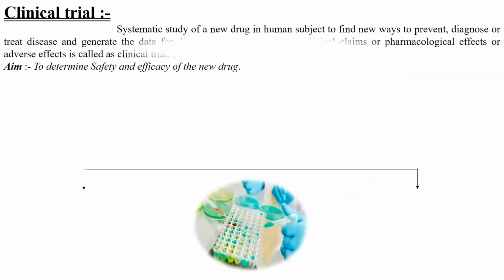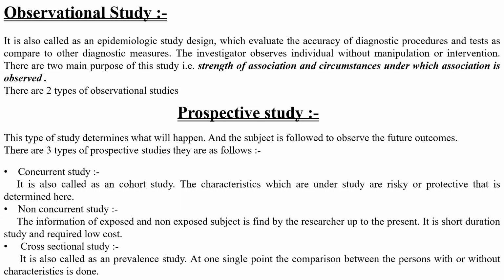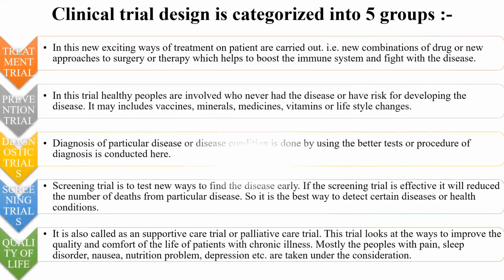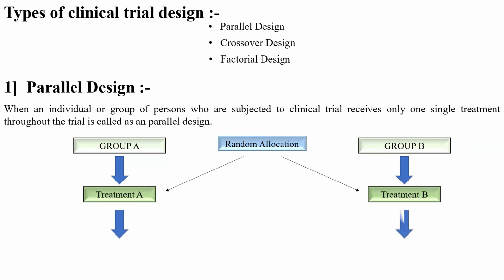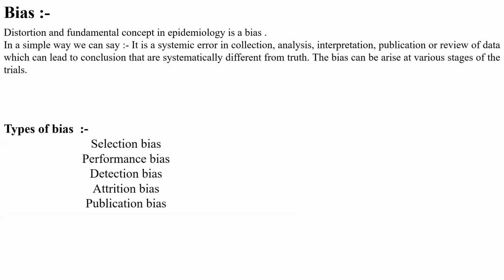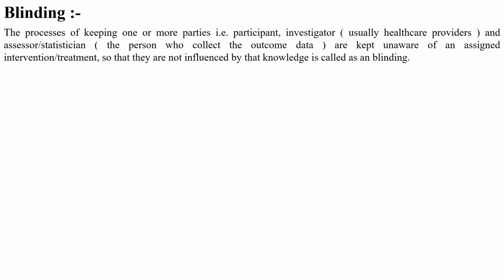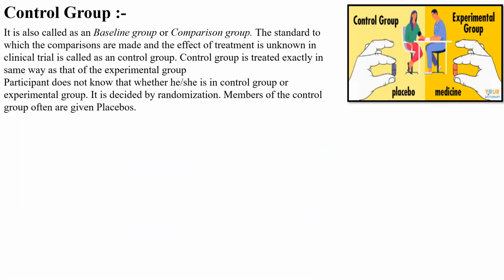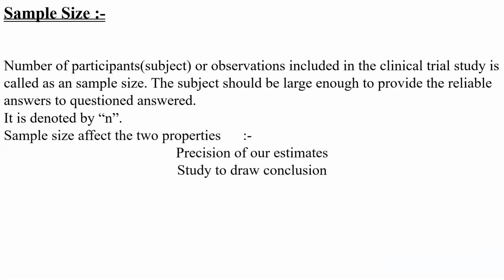Basics of Clinical Trial Design : By Sumit Gunjal : A Student of Elite Institute of Pharma Skills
This Video explores various types of Clinical Trial Design like Observational Studies, Prospective Studies, Retrospective Studies, Experimental Studies. Categories of Clinical Trial. It also explains about Parallel and cross sectional design, Randomization, Blinding, Control Group and Sample Size.
Elite Institute of Pharma Skills is a premier Institute located at Chinchwad, Pune. We provide Trainings in Clinical Research, Pharmacovigilance, Regulatory Affairs and Medical coding